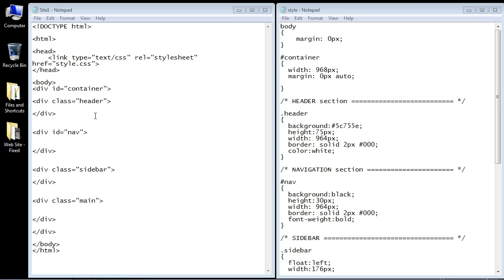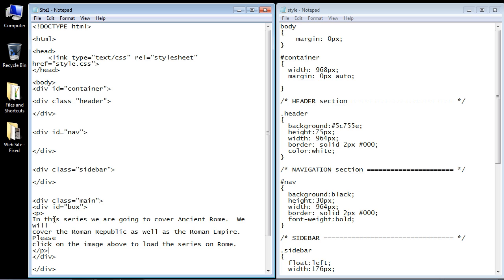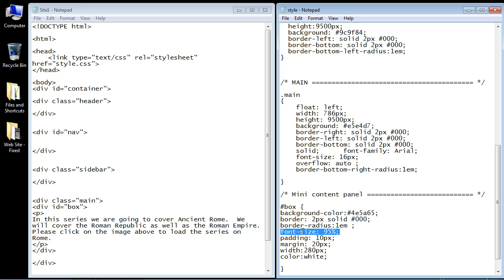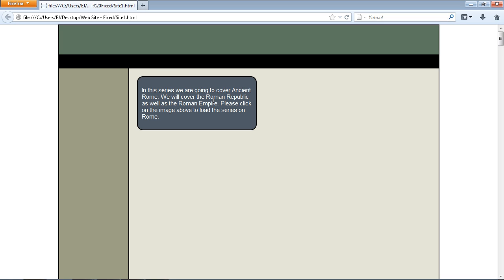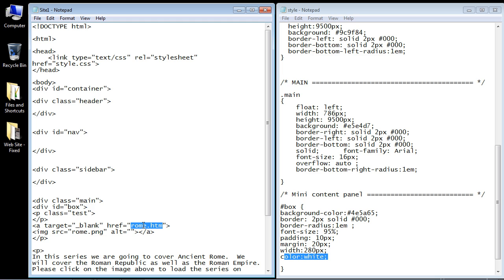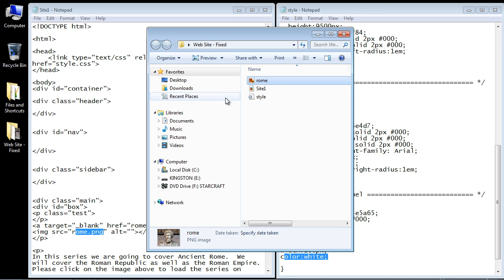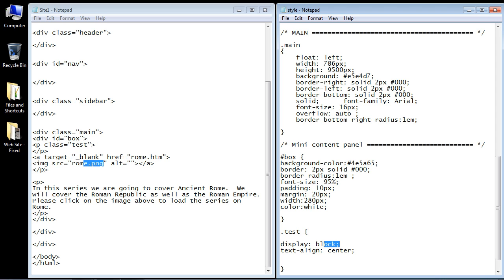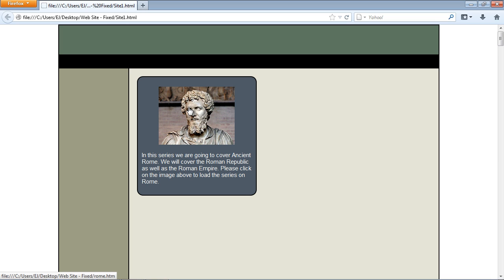CSS Layout Tutorial - 18 - The Fixed Layout Part 3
In this video we take a further look at the fixed layout.